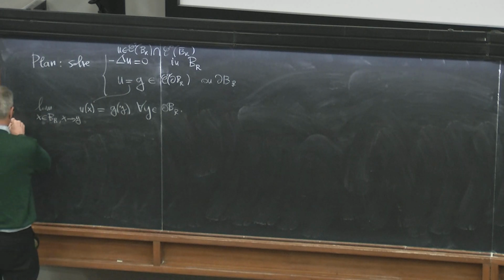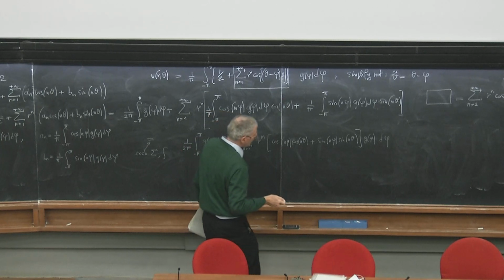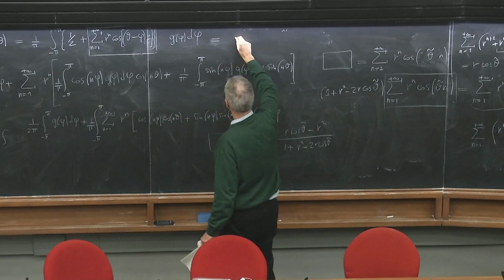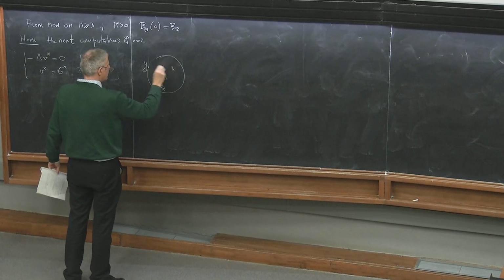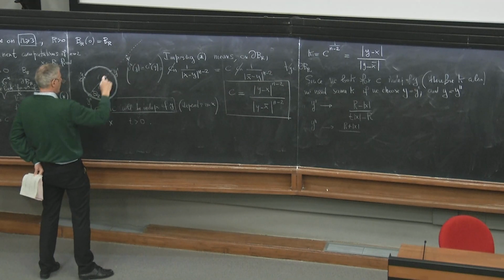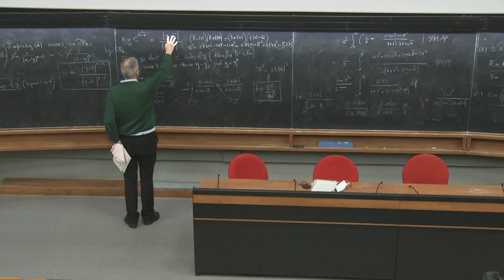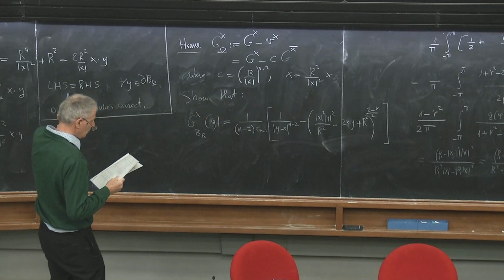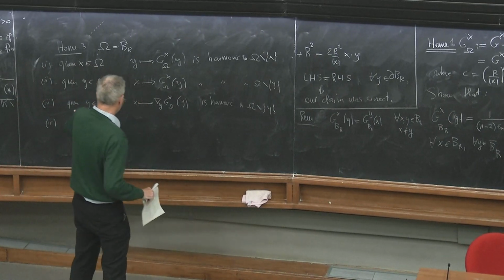Partial Differential Equations (MTH-PDE) Lecture 10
MATHEMATICS
 Partial Differential Equations (MTH-PDE)
 G. Bellettini
MTH-PDE-L10-Bellettini.mp4